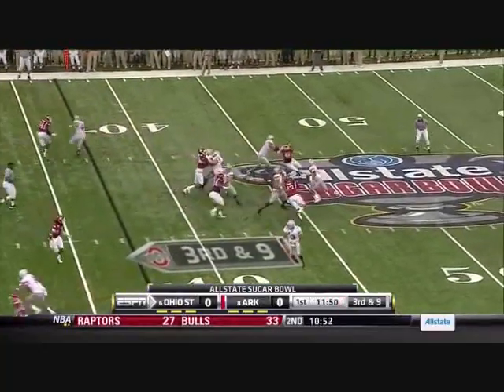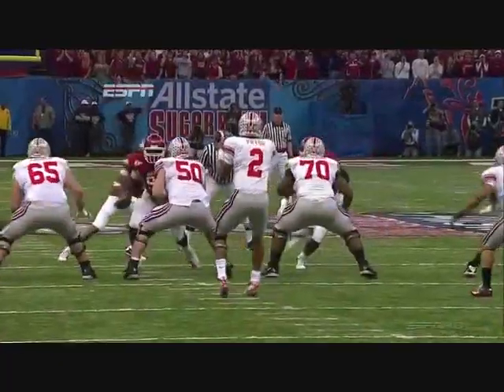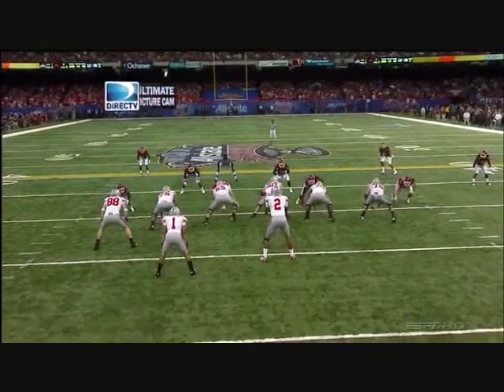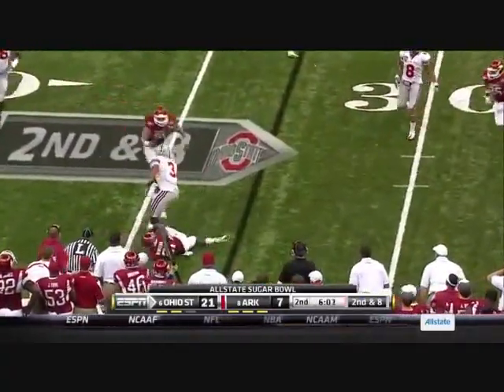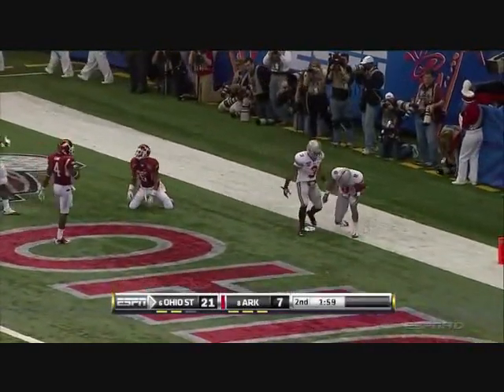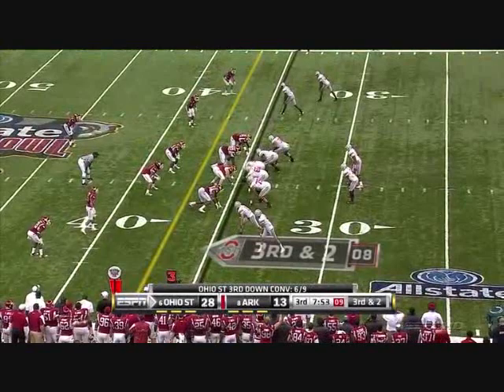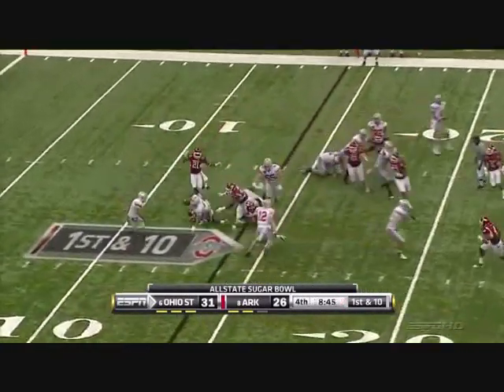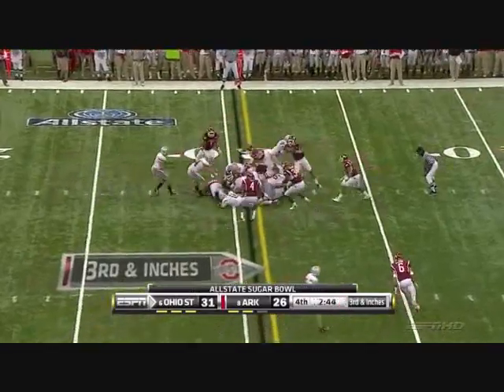Terrele Pryor vs Arkansas